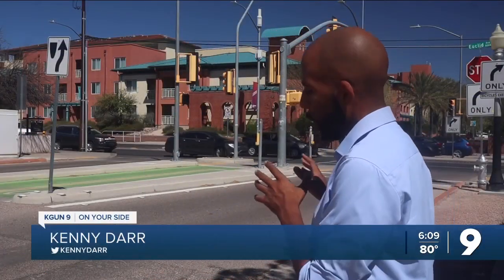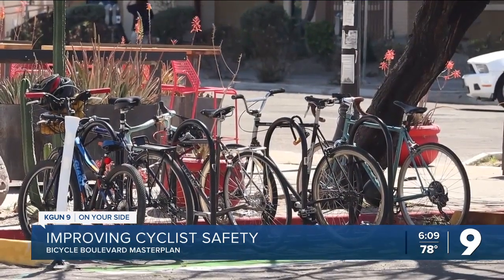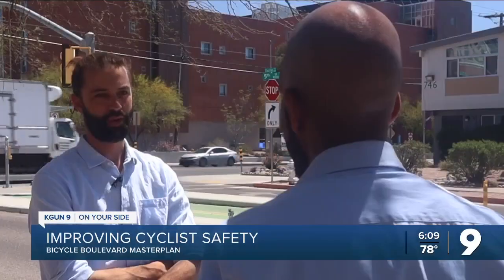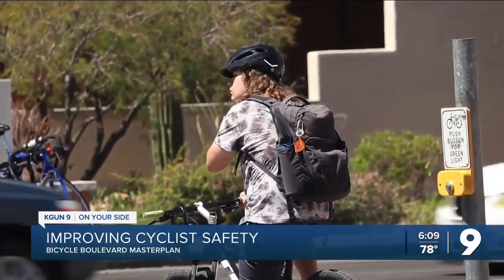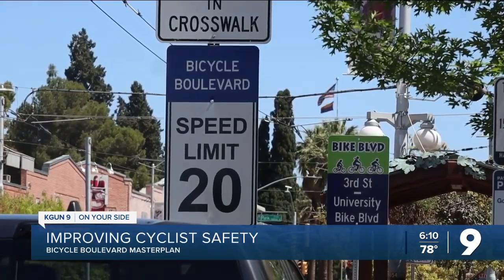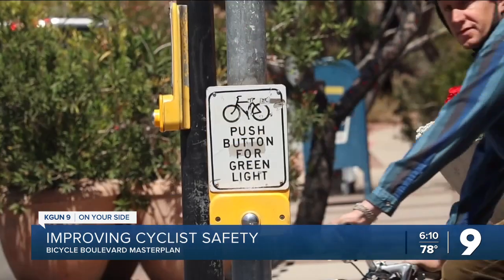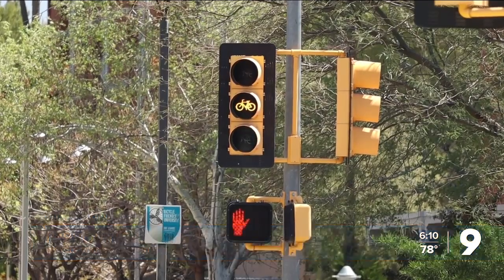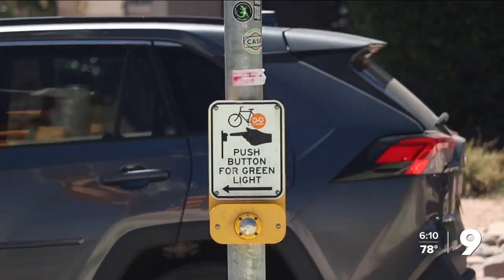Bicycle Boulevards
Improving safety with Bicycle Boulevards